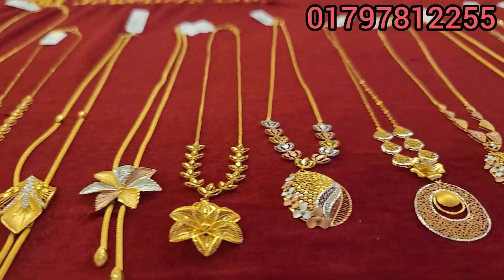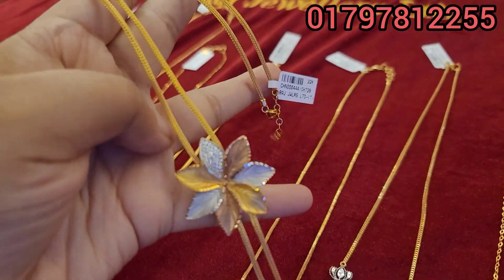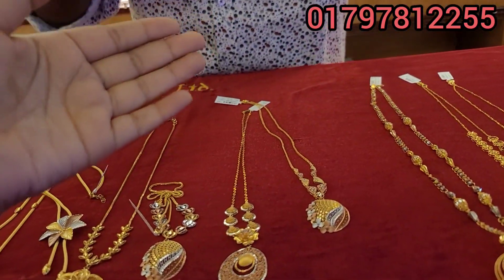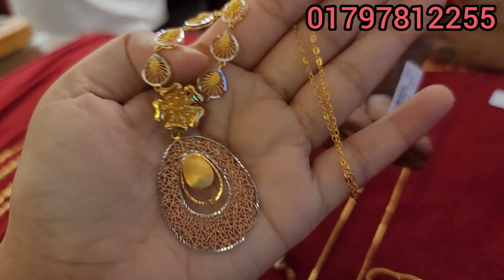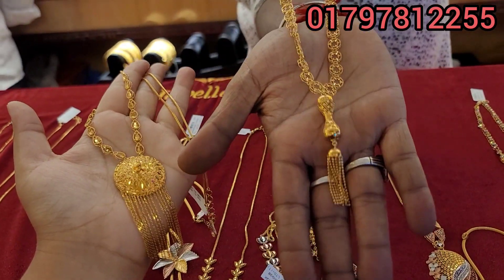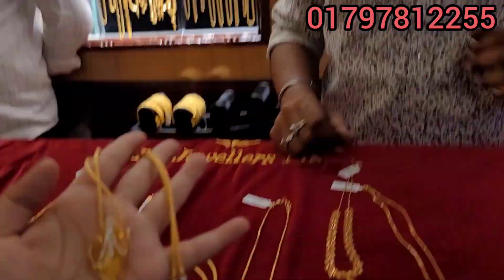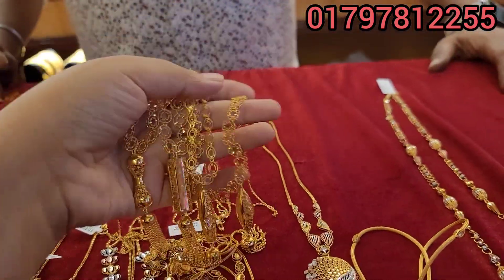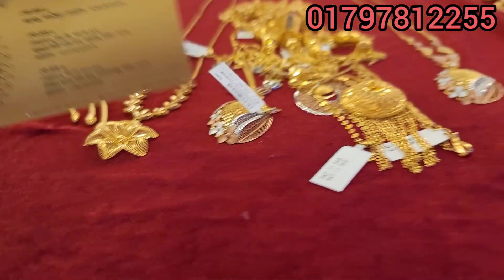১ ভরি প্লাসে সোনার লং চেইন কালেকশন। রাজ জুয়েলার্স লিমিটেড/ Gold long chain